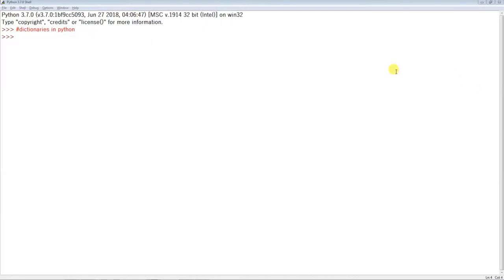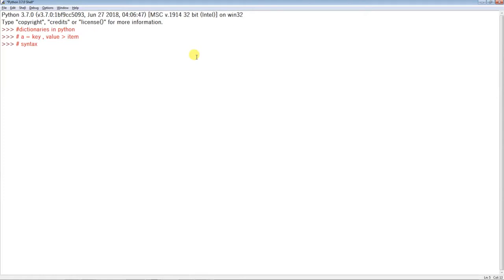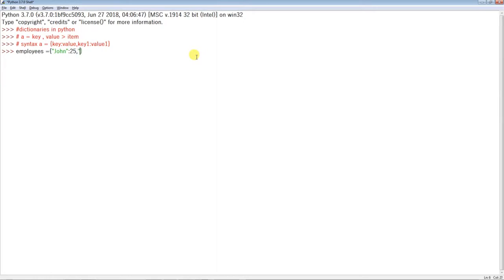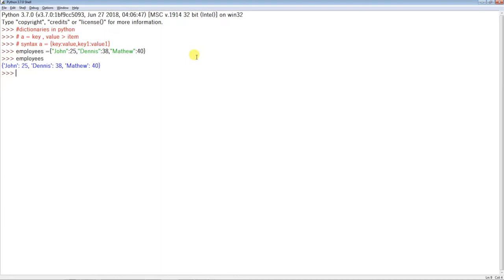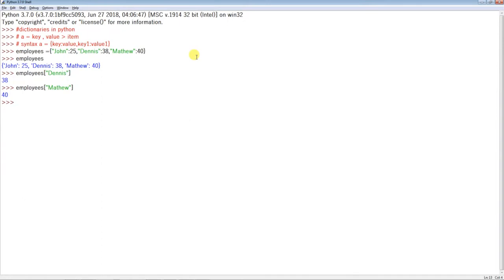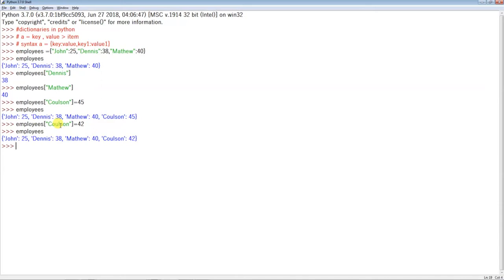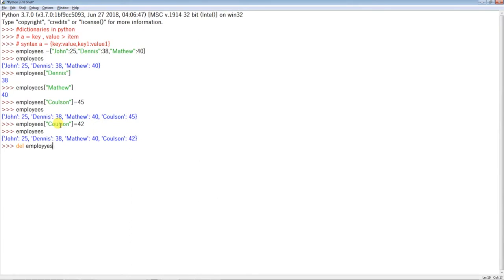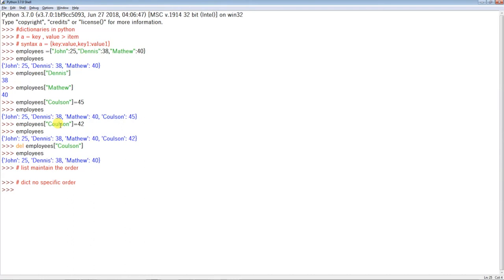1 Python Working with Dictionaries Part1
6. Python - Dictionaries in Python